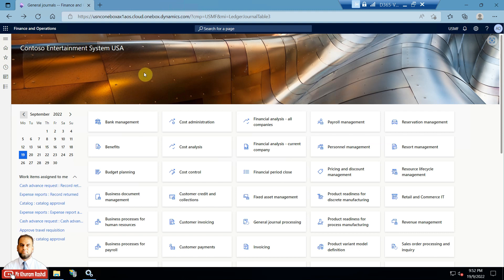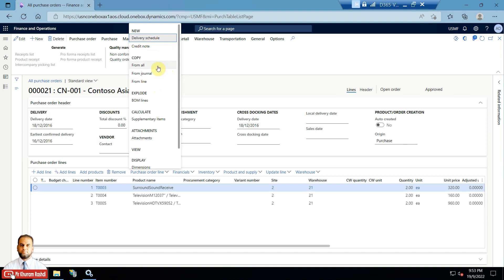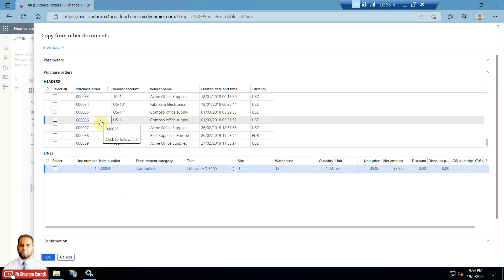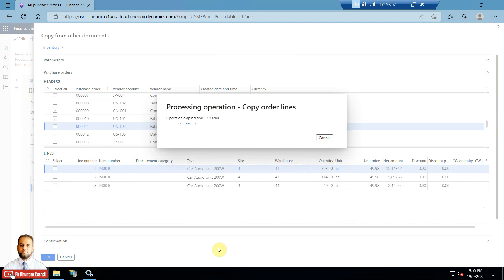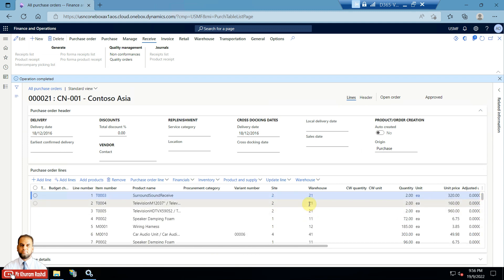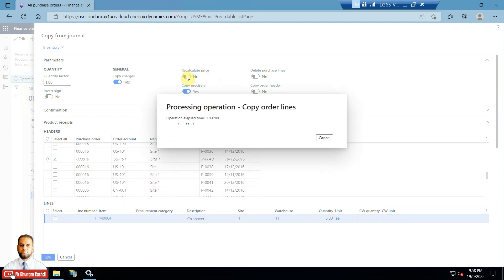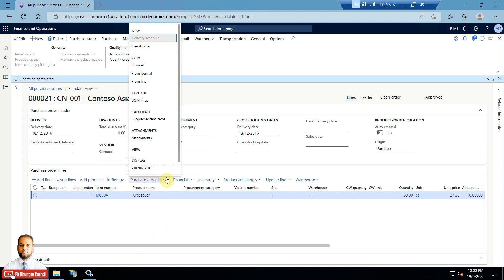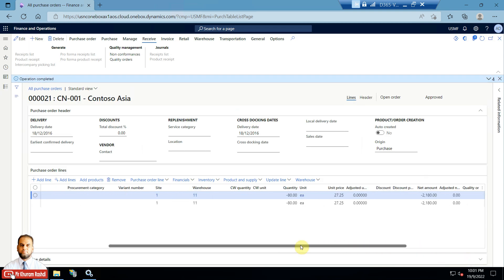How to use the copy function at line level to avoid cumbersome data entry in Dynamics 365 Finance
The video demonstrates how to use the copy function at line level to avoid cumbersome data entry in Dynamics 365 Finance. This facilitates the end-users when they enter repetitive lines manually.